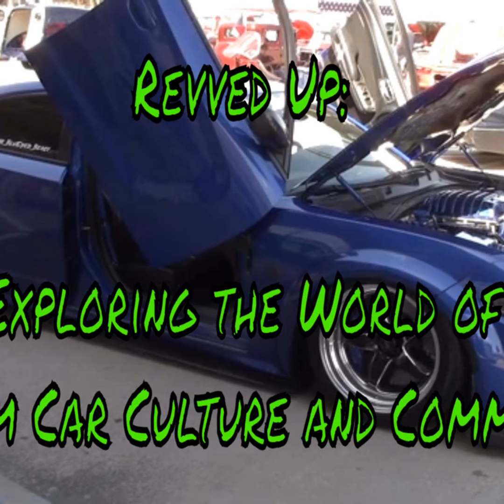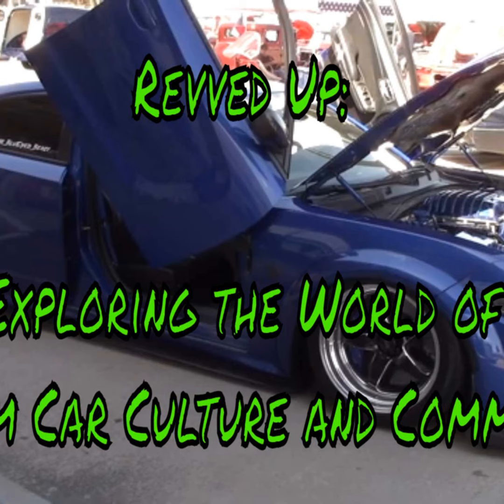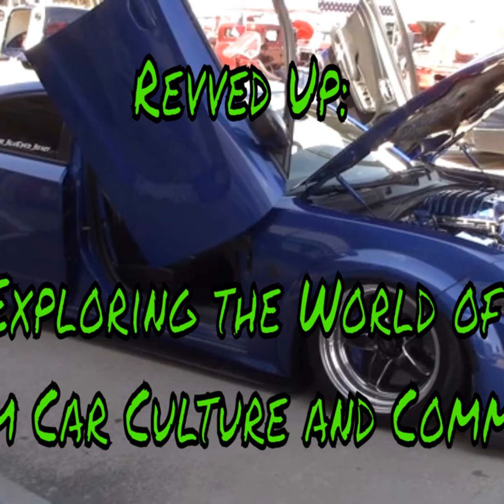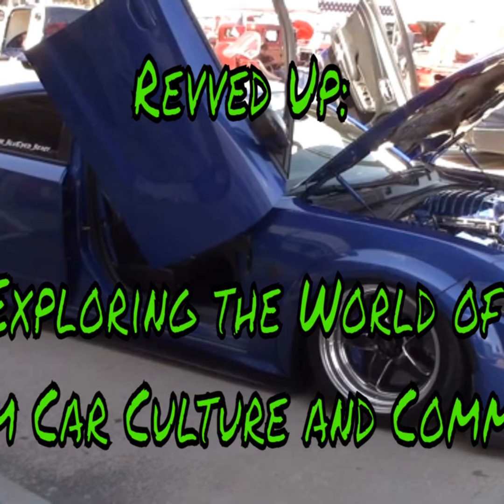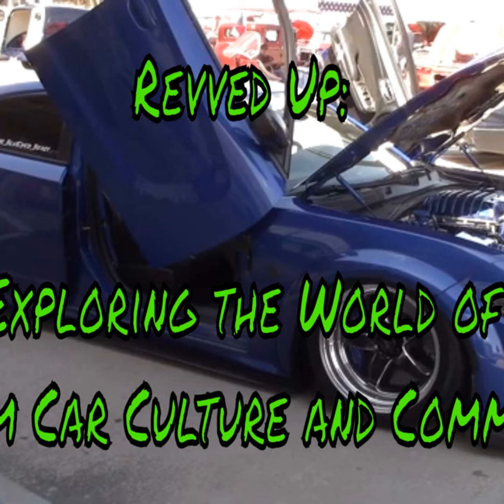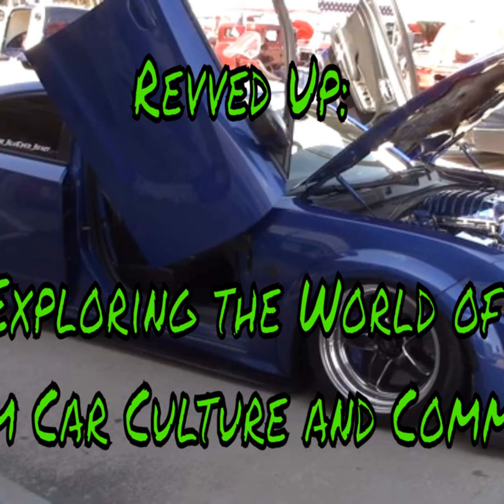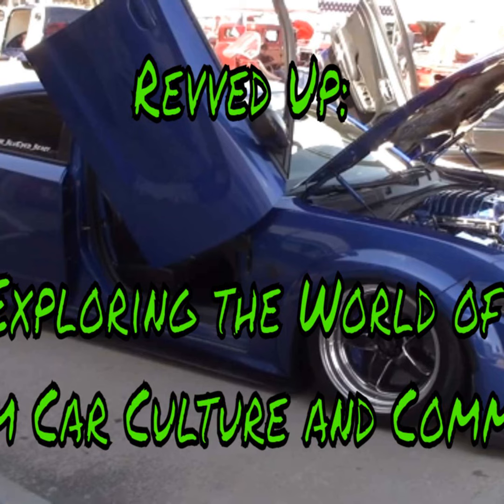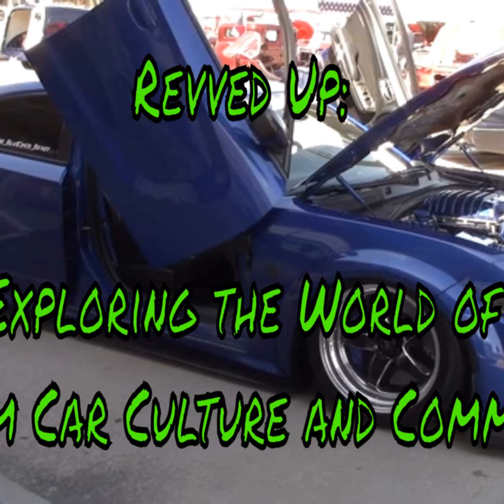Revved Up: Exploring the World of Custom Car Culture and Community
Discover the thrill of automotive ingenuity as we take you on a journey through the vibrant world of car customization and culture. Our episode kicks off with AJ Rosella, the charismatic owner of G&S Automotive, who showcases his uniquely modified 2021 Dodge Charger Redeye. AJ shares the trials and triumphs of transforming his car with striking vertical doors and the challenges of extending the door wiring. With the perfect backdrop of a sunny car show, we celebrate the complexities and creativity that drive car enthusiasts to push boundaries and make each vehicle a personal masterpiece.

Next, we tune into the art of vehicle modifications and the dedicated passion that fuels it. Meet an avid car enthusiast who has reimagined their ride with carbon fiber splitters, custom wheels, and an impressive 16-ghost box lighting system. This segment uncovers the technical tweaks involved in customization, from brake offset adjustments to the strategic use of spacers. We also highlight a right-hand drive Toyota with a twin-turbo engine, drawing comparisons to its Lexus counterpart, and explore the under-the-hood transformation of a Charger that now boasts an astonishing 1100 horsepower.

Finally, we explore the camaraderie and excitement that unite car collectors and enthusiasts. AJ shares stories from his general repair shop and introduces us to his eclectic vehicle collection, featuring classics like a restored 1959 Edsel Ranger. We dive into the community spirit that fills local car events, from familiar faces to exciting gatherings like the Tailpipes and Tacos pre-holiday cruise-in, where attendees can enjoy breakfast tacos by contributing to charity. Amidst this lively car culture, we also touch upon industry challenges, such as the financial struggles faced by suppliers adapting to the evolving automotive landscape.

Lupe Tortilla in Katy, Texas

Paint protection, tint, and more!

ProAm Auto Accessories: "THE" place to go to find exclusive and hard to find parts and accessories!

Want more In Wheel Time Car Talk any time?

In Wheel Time Car Talk is now available on iHeartRadio!

where ever you are.
Be sure to subscribe on your favorite podcast provider for the next episode of In Wheel Time Car Talk and check out our live broadcast every Saturday, 10a - 12noonCT simulcasting on Audacy, YouTube, Facebook, Twitter, Twitch and InWheelTime.com.

In Wheel Time Car Talk podcast can be heard on you mobile device from providers such as: